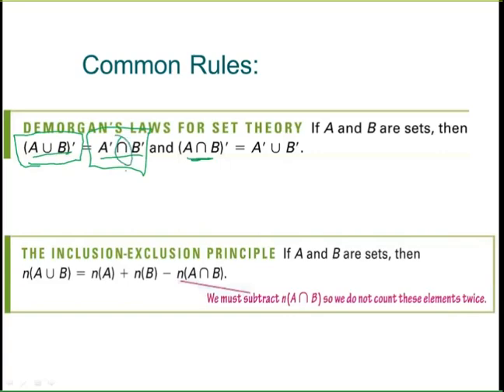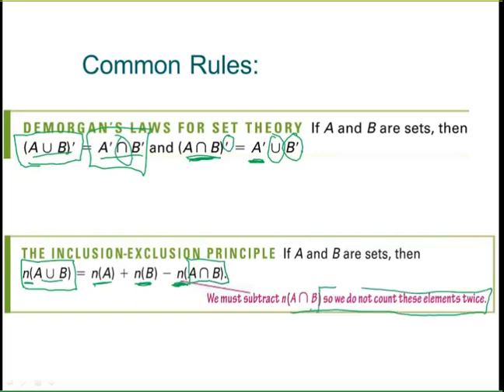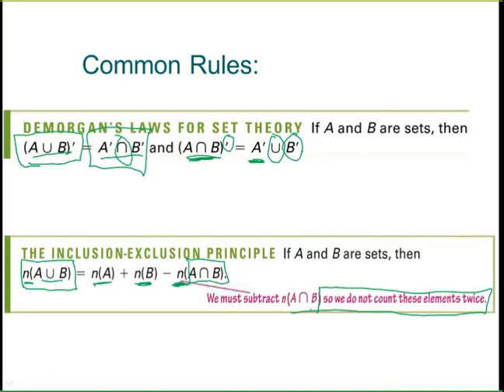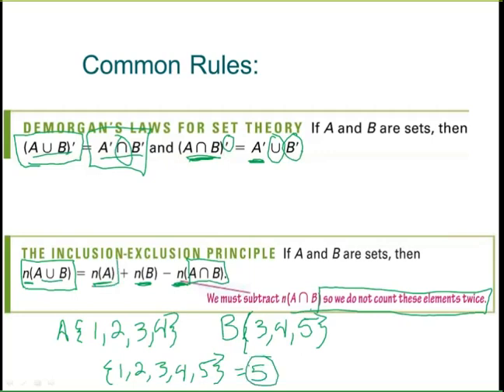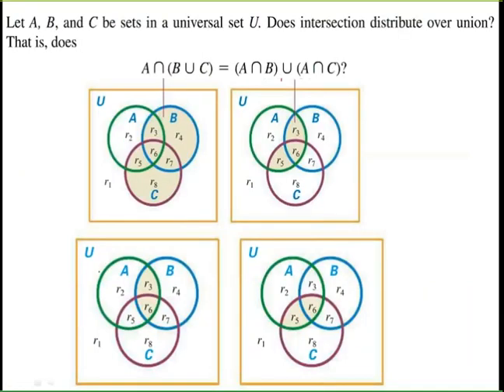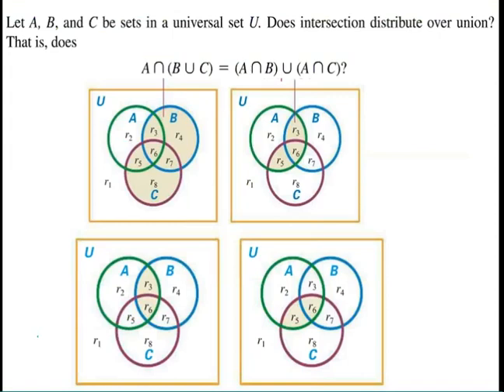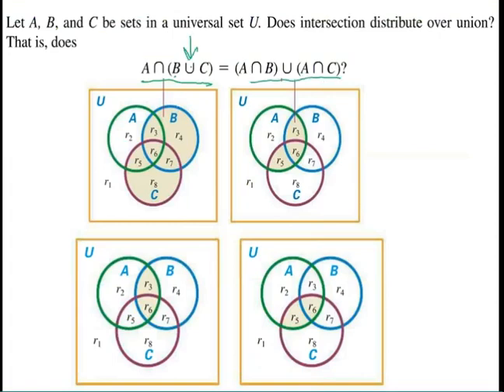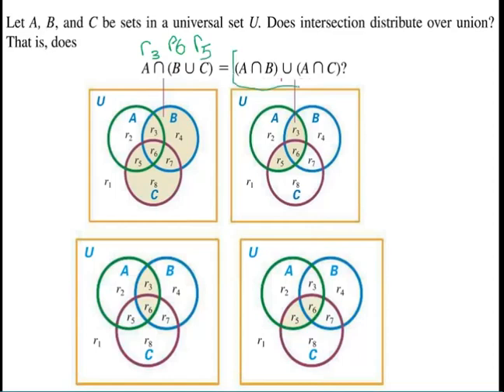Set Rules | Compliment of a Union | Cardinal Number of a Union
In this video we finish our discussion on sets by utilizing two properties: "Demorgan's Law's for Set Theory" and "The Inclusion-Exclusion Prinicple." We also work out visually if an intersection distributes over a union.